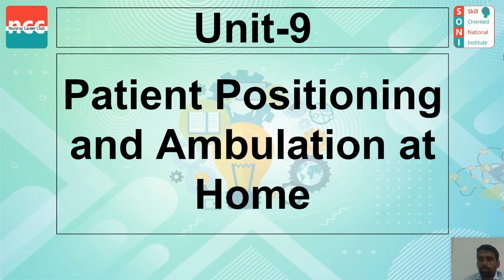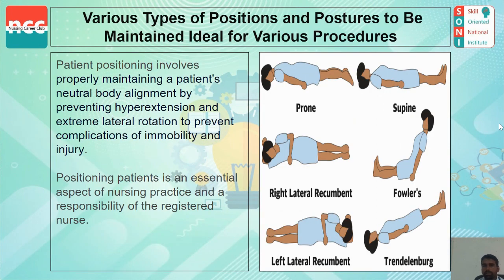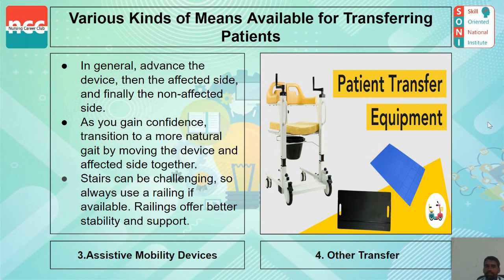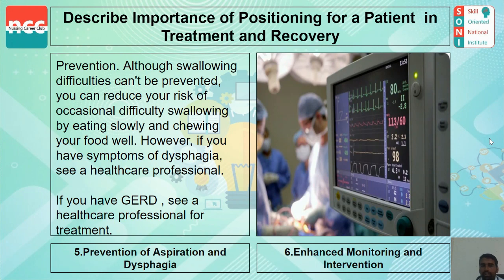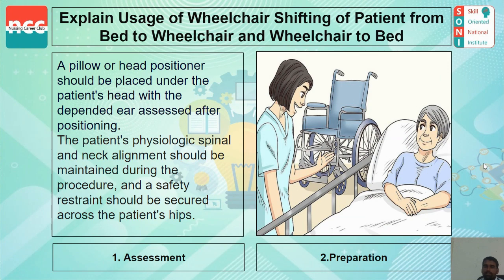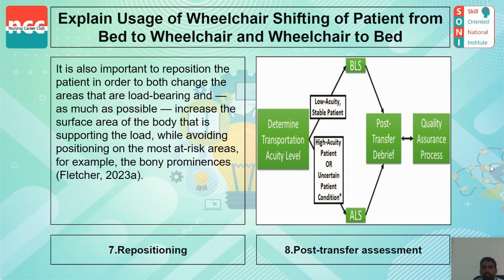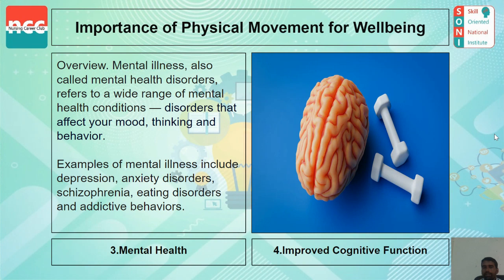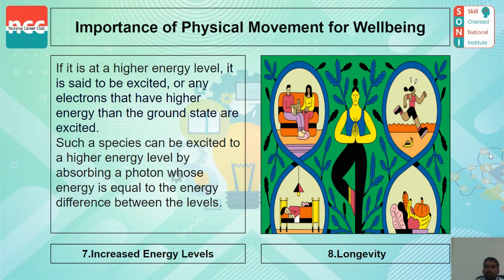HHA - 9 Patient Positioning and Ambulation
Welcome to our comprehensive guide on patient positioning and ambulation at home. Whether you're recovering from surgery, managing a chronic condition, or assisting a loved one, proper positioning and safe ambulation are crucial for comfort, mobility, and preventing complications.
Whether you're a caregiver, family member, or patient yourself, mastering these techniques can make a significant difference in the comfort, independence, and overall well-being of those in your care. Join us as we empower you with the knowledge and skills to navigate the journey of patient positioning and ambulation at home with confidence.

Nursing Career Club (NCC) is provide all the learning course's which requires by the student in the comfort of one click...

TOPICS COVERED IN VIDEO: 37:02 Minutes
Patient Positioning and Ambulation